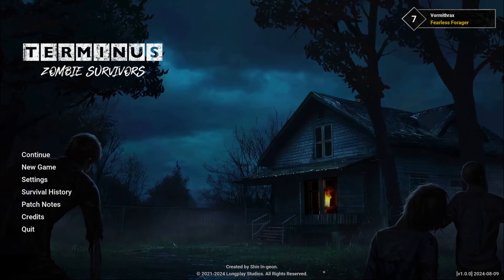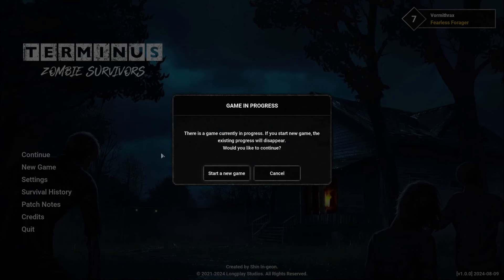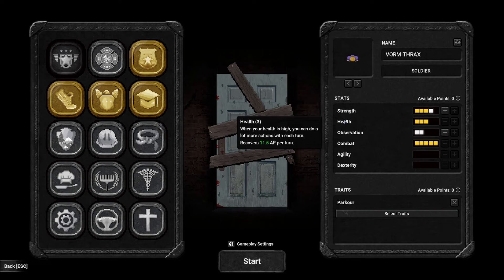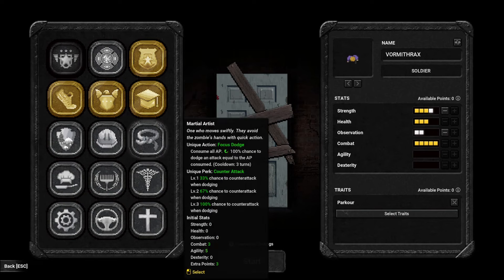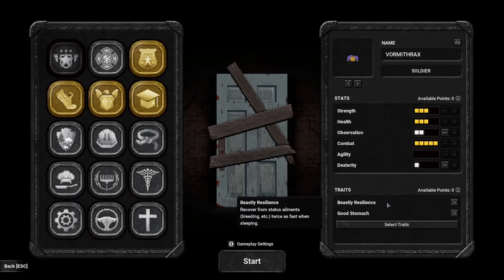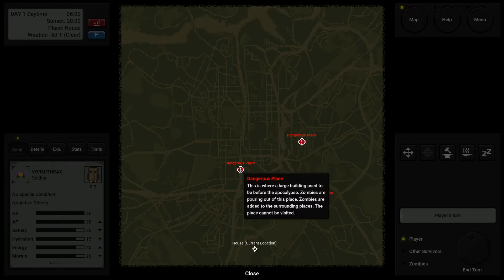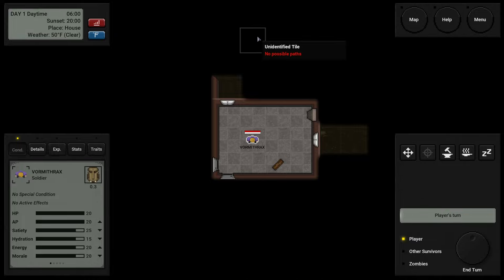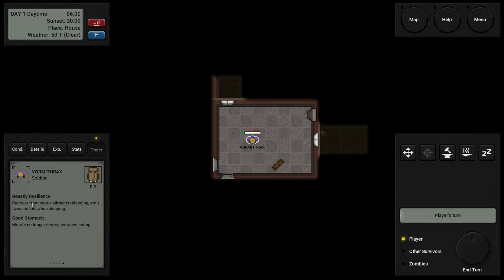Terminus: Zombie Survivors / 2nd Look before 1.0 release / Ep: 01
Join Vorm as he checks out Terminus: Zombie Survivors, a 2D turn-based zombie survival roguelike!

"Terminus: Zombie Survivors is a 2D turn-based survival roguelike set during a zombie apocalypse. Each journey is unique, and every decision can mean the difference between life and death. Can you brave hunger, cold, and the undead in order to reach the Terminus and find salvation?"